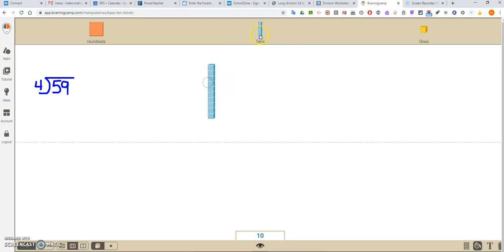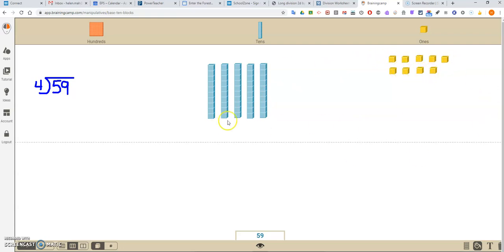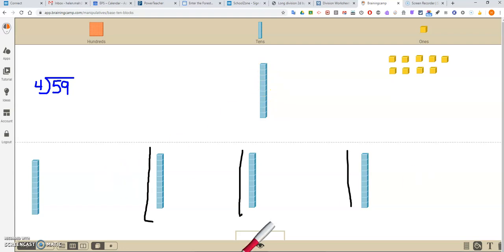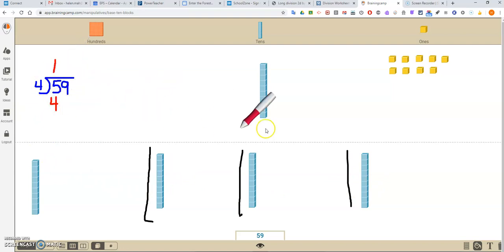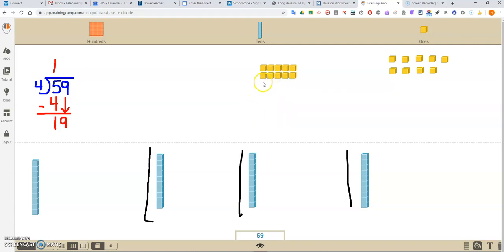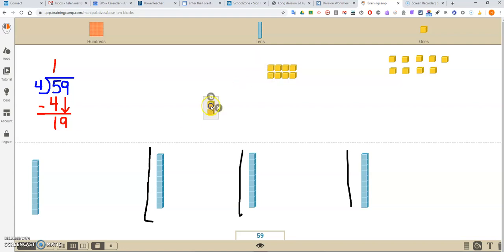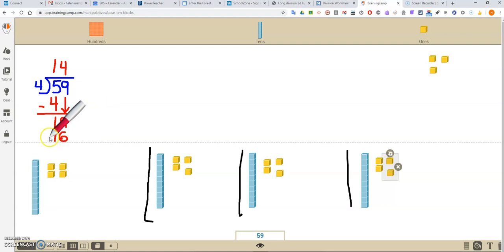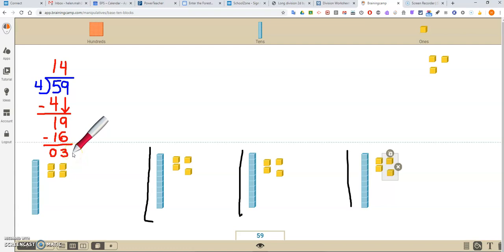Showing Long Division Using Base Ten Blocks - Part 1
This video shows long division using base ten blocks alongside the algorithm.